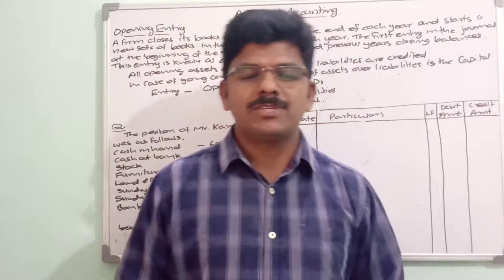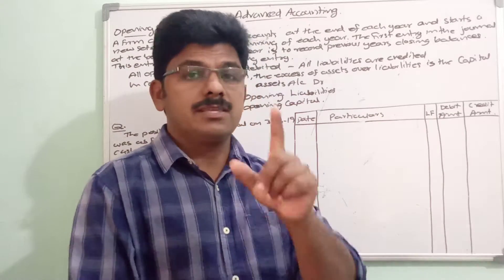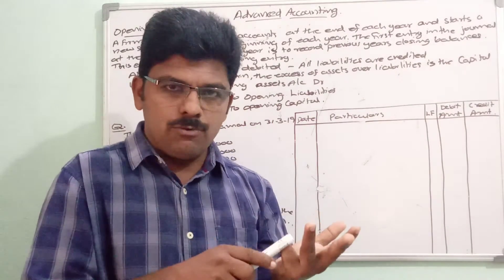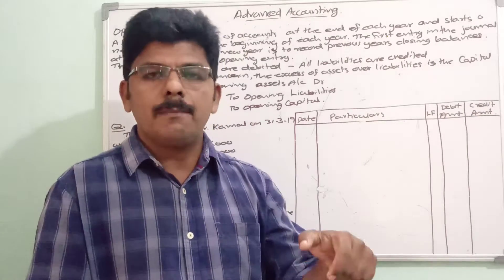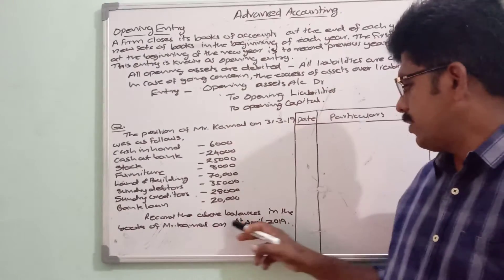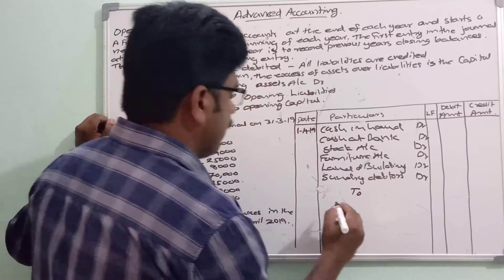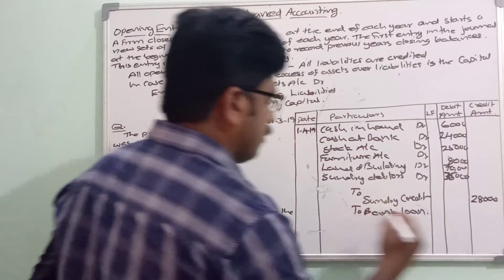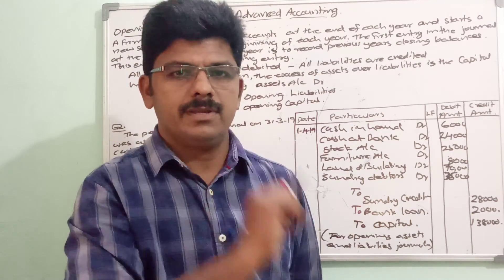Opening Jour‌nal entry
Academy of Advanced Accounting